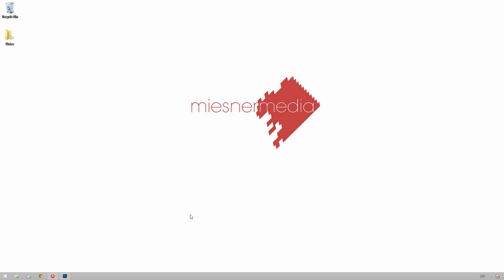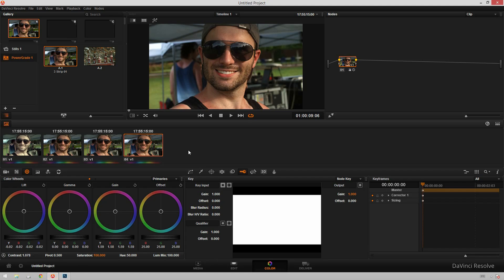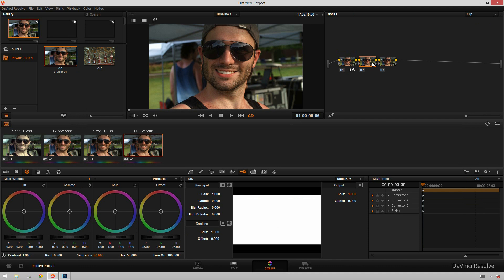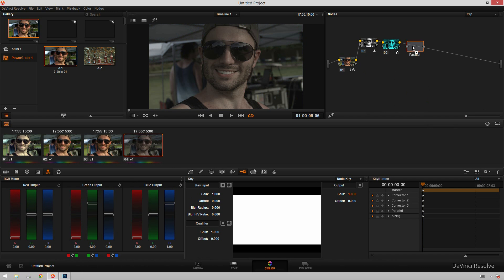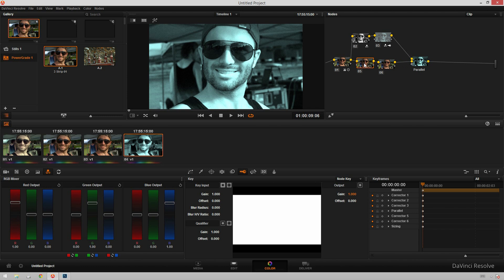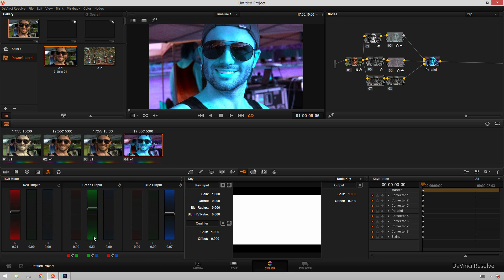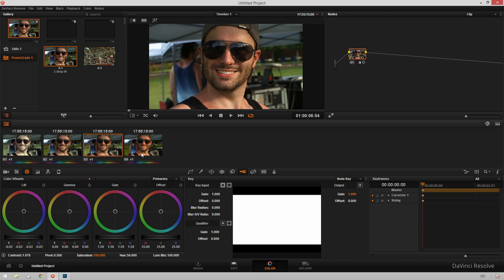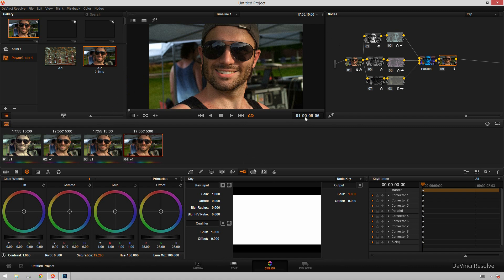Advanced Color Grading - 3 Strip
Today Theo takes a request from one of his lovely viewers and shows how to create a 3 strip look in Davinci Resolve.